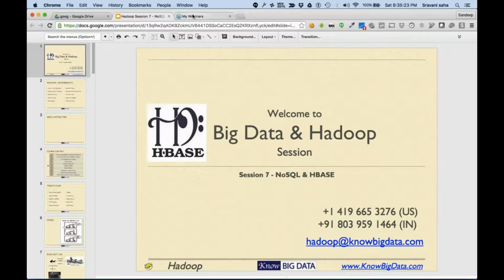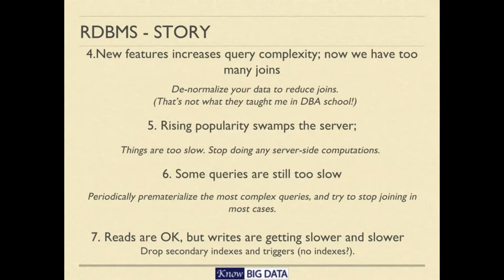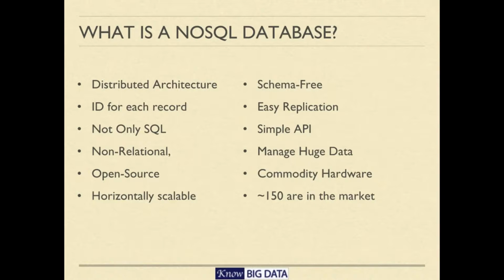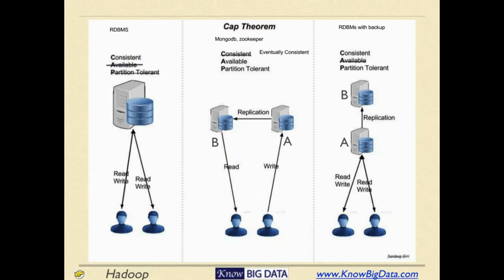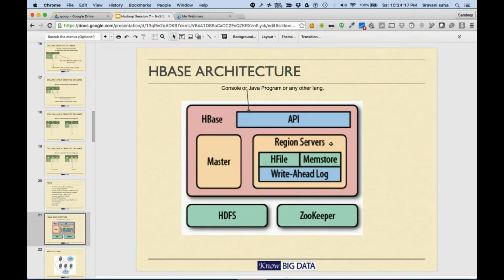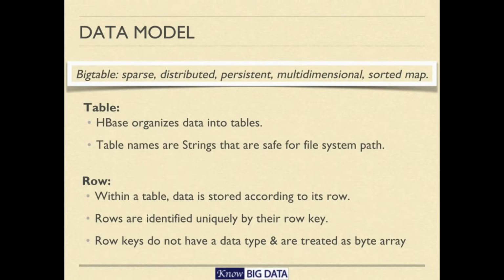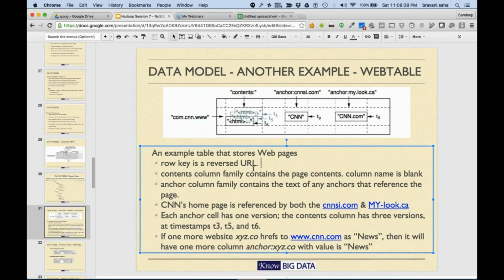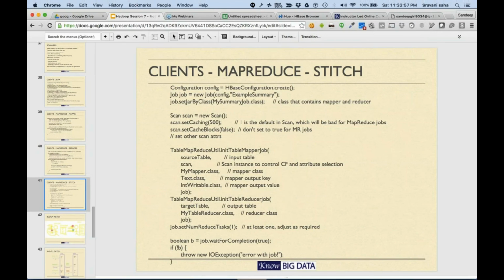Introduction to NoSQL & HBase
This session covers:
+ Introduction to NoSQL
+ Cap theorem
+ Problems with RDBMS
+ Introduction to HBase